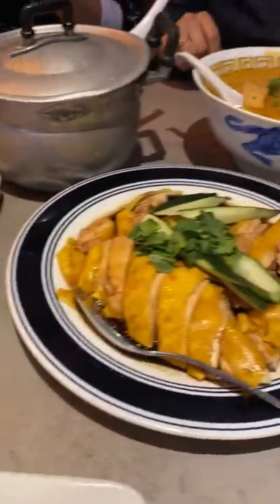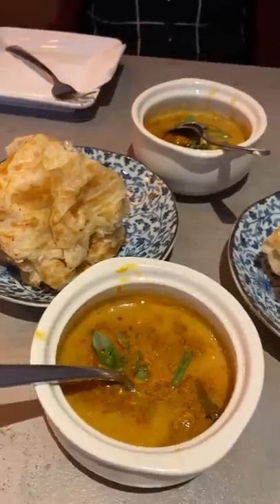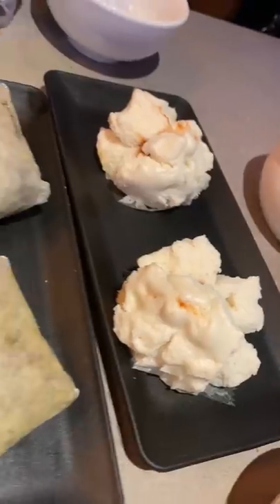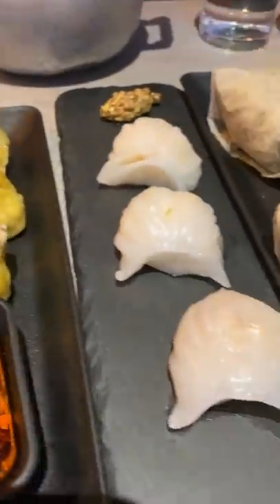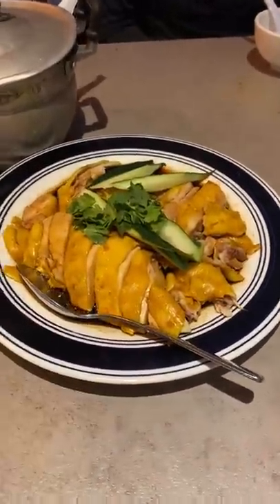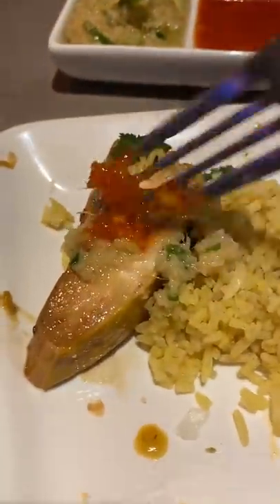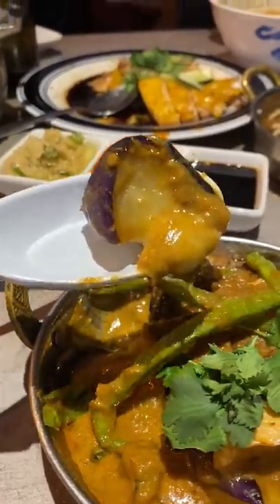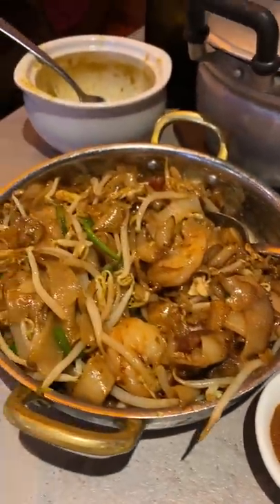Malaysian food you HAVE to try